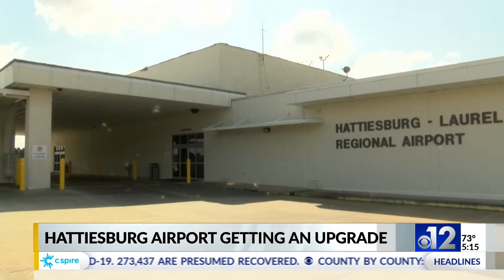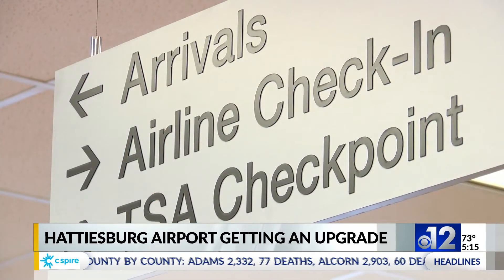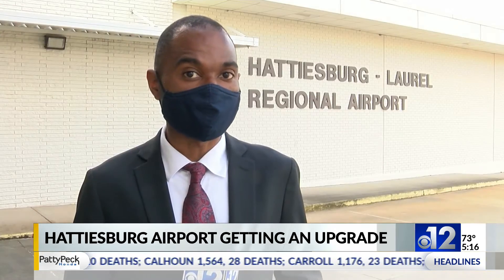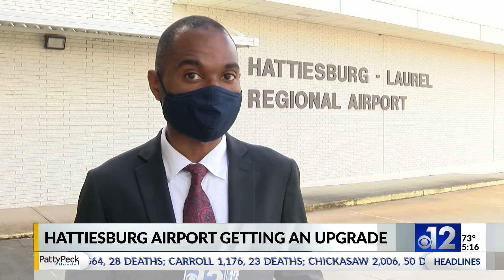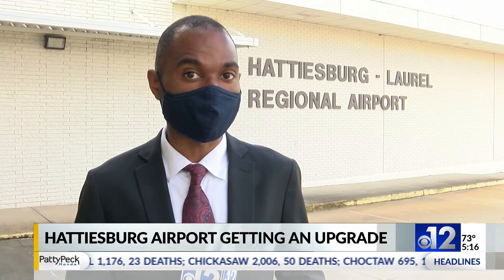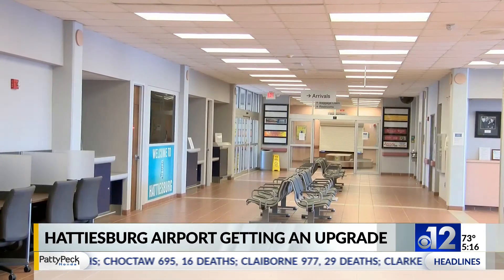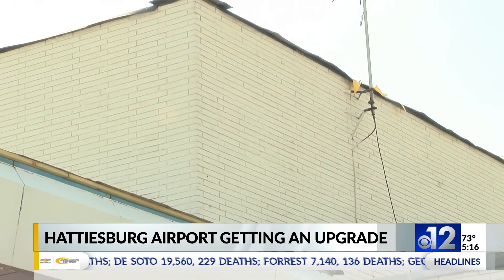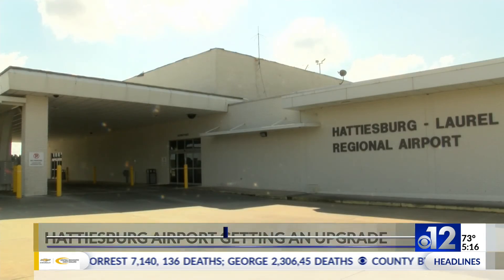Hattiesburg-Laurel airport receives $1 million grant